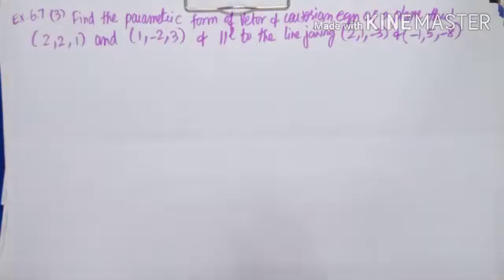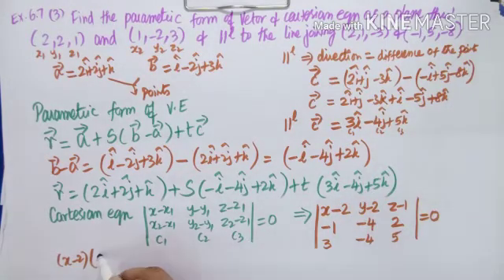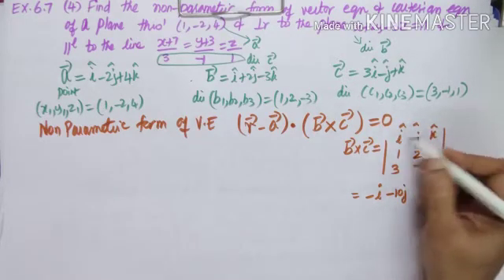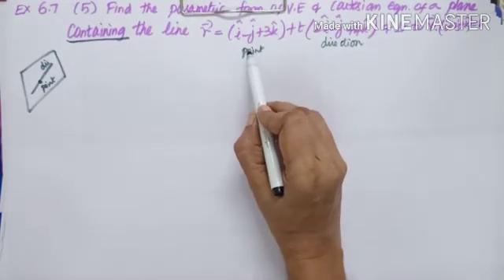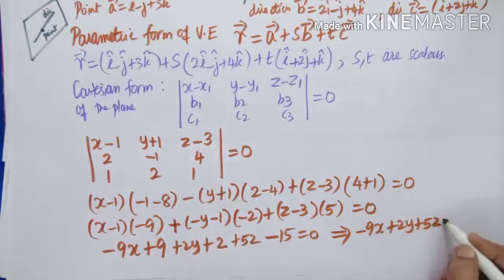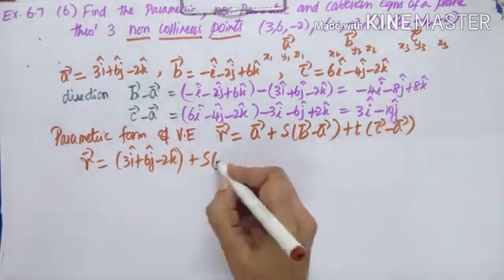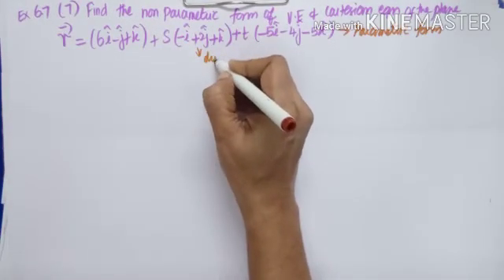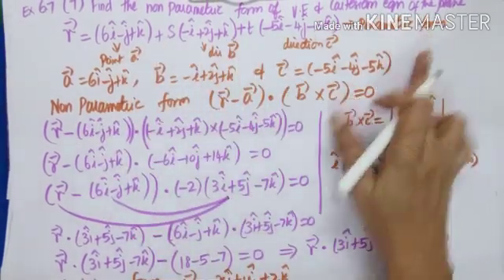Class 12 | Ex6.7- 4,35,6,7 | MP 70 | Maths |Parametric and cartesian equations of a plane